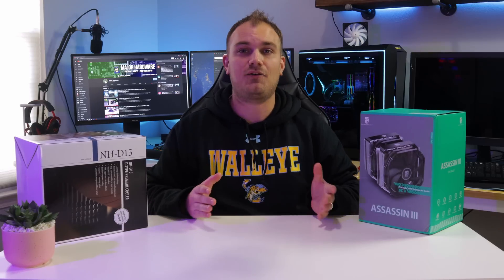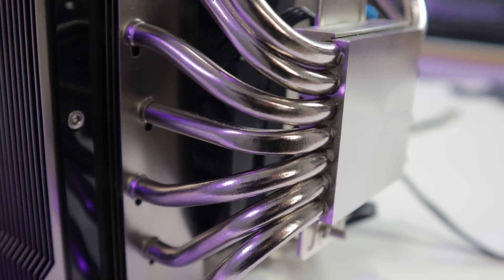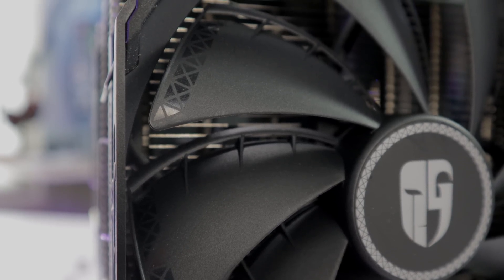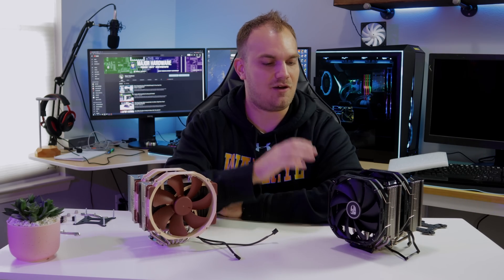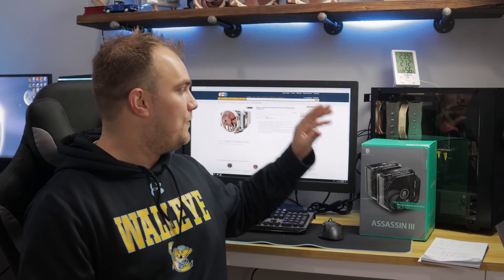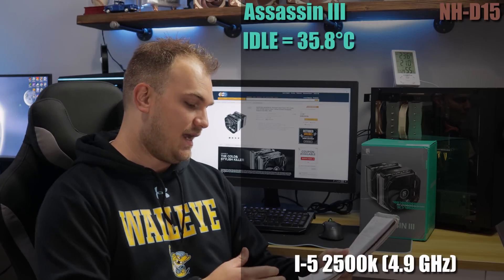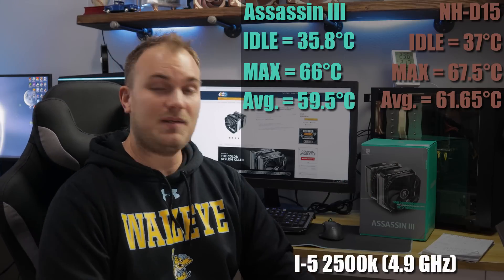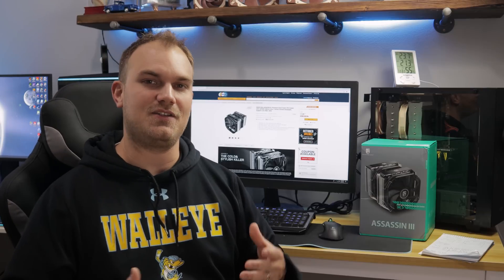The Cooler That Made The NH-D15 Second Best! | Deepcool Assassin III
For the longest time, when you wanted to best air cooler you had one choice the NH-D15. It has been the best performing air cooler for a long time. Until now, no more will you have to choose between looks and performance because now you can have both. Deep cool just released the new Assassin III cooler, a direct competitor to the NH-D15 and one they claim can outperform it. So, is it true, is there a new top dog when it comes to air coolers. Today we test the Deepcool Assassin III against the legendary NH-D15 from Noctua.